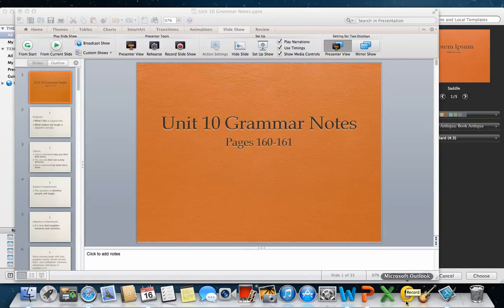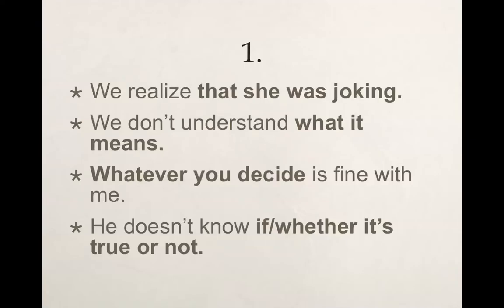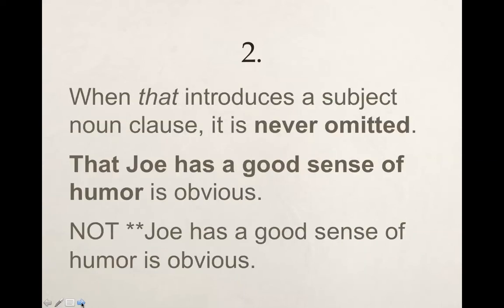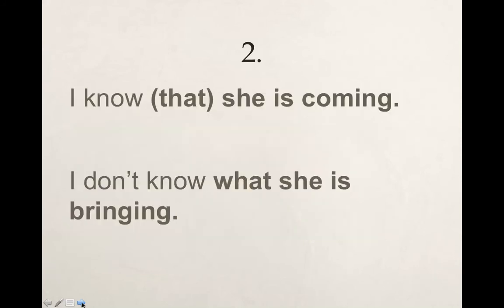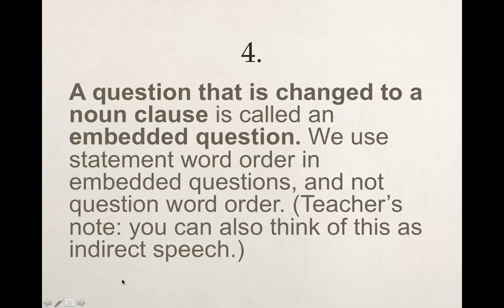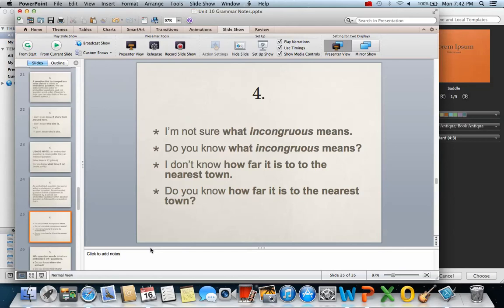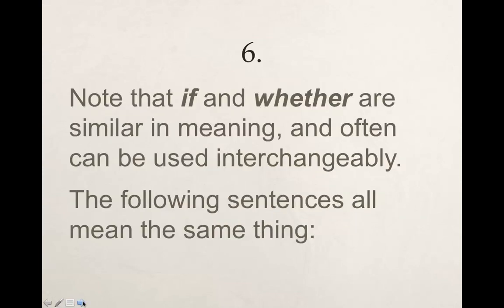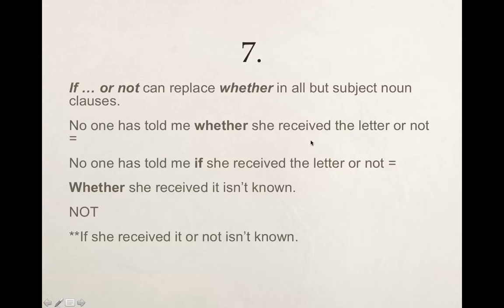Unit 10 Grammar Notes